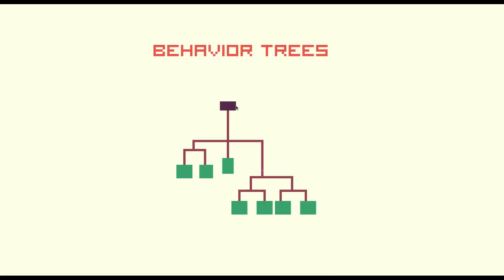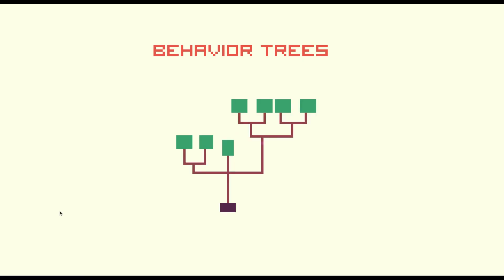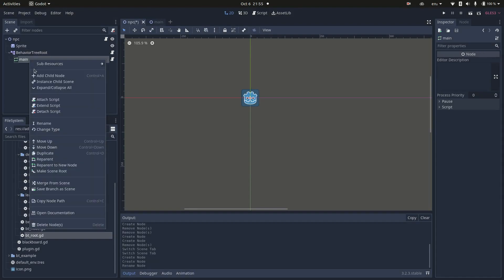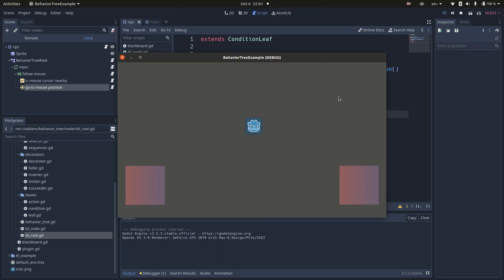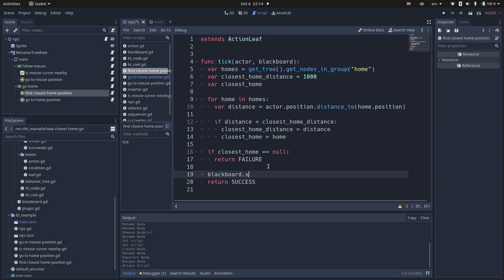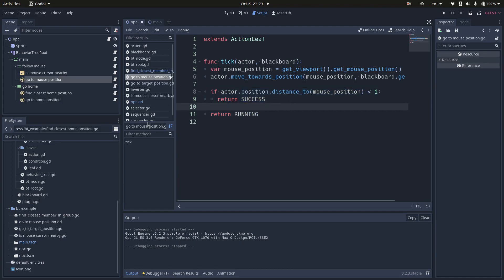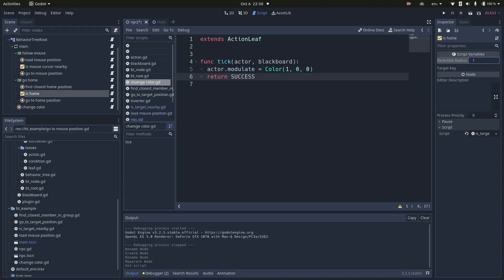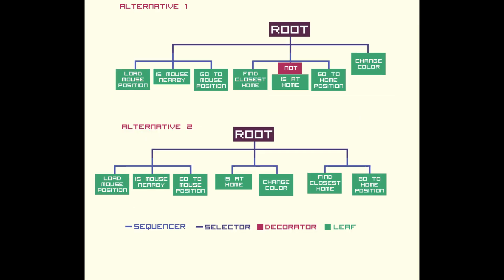Behavior Trees - Godot Game Dev (BETTER AUDIO)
In this video I talk about how I implement Behavior Trees in Godot, using its built-in node system, without using any external dependency.

Here is the repository for the source code used in this video